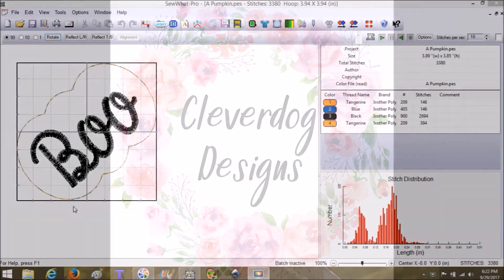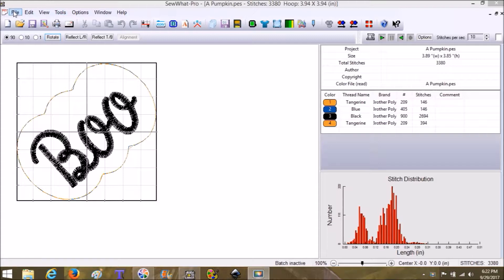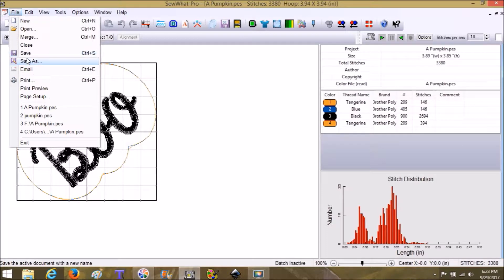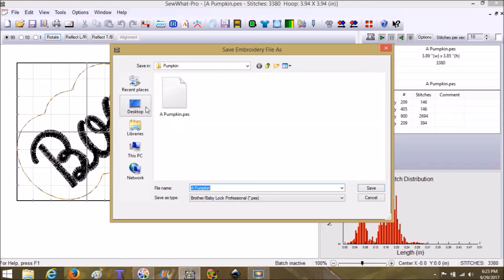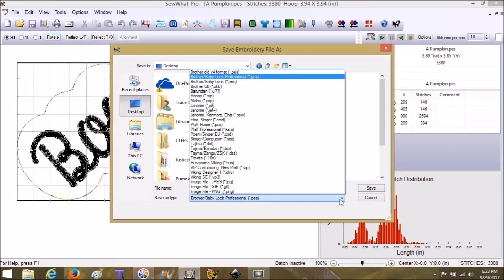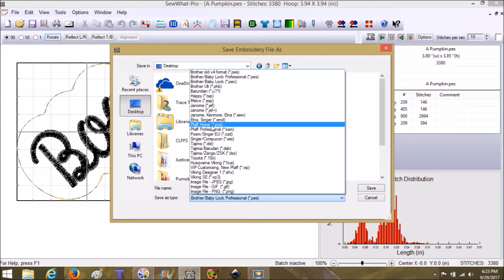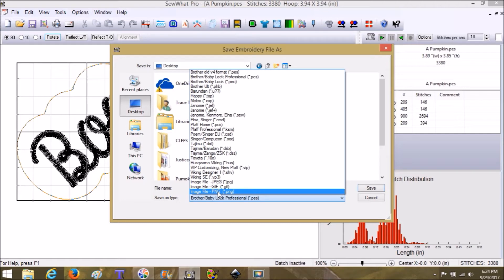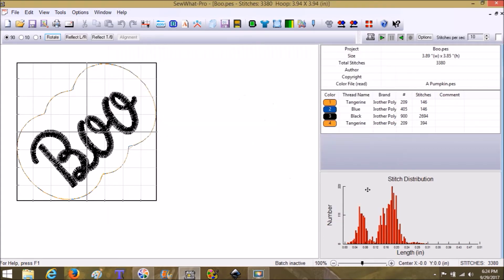SewWhatPro - Saving an Embroidery File